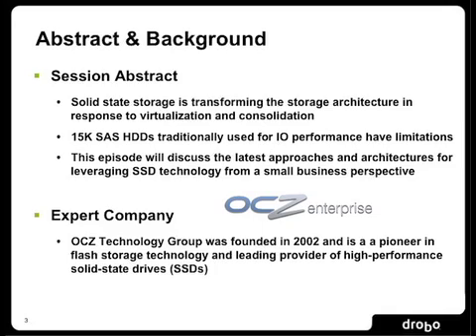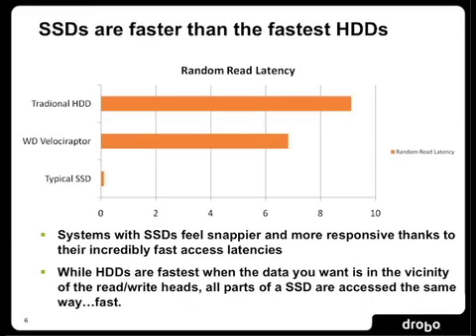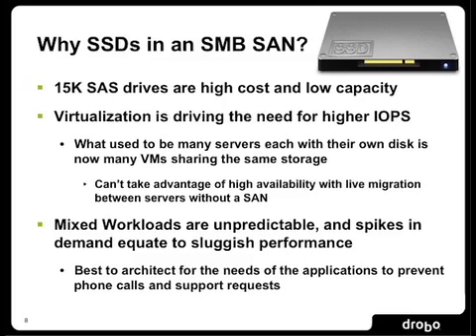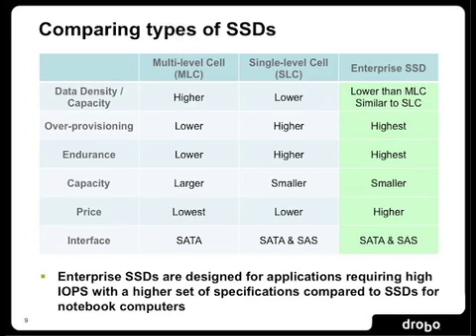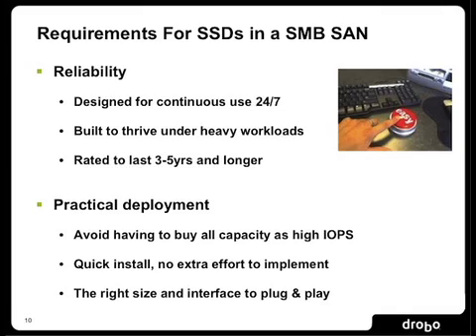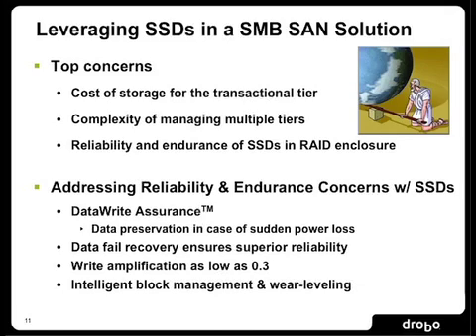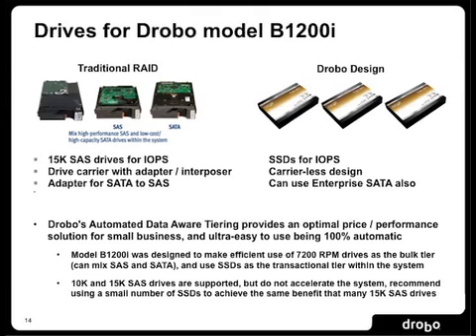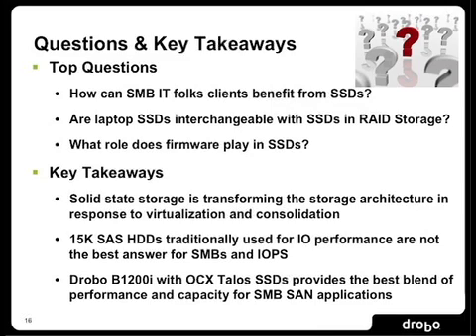Webcast: SMB, Meet SSD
Discusses applying solid state drives (SSD) technology to a storage strategy in smaller IT environments, with special guests Daryl Lang, SVP of Product Management and Alex Mei, CMO of OCZ.